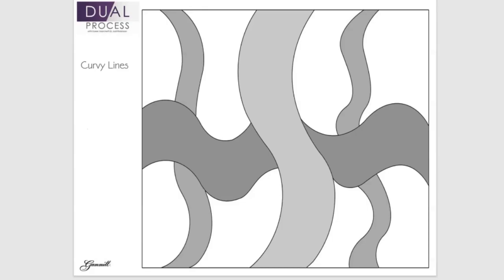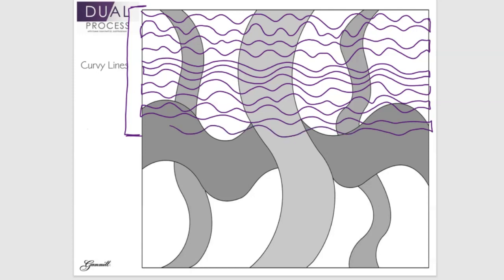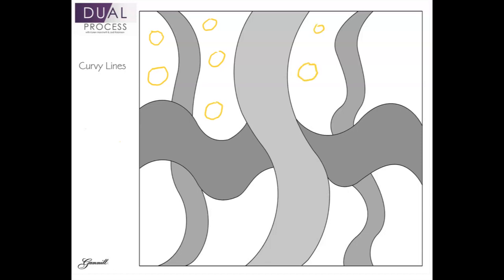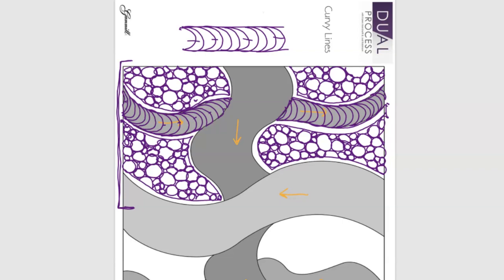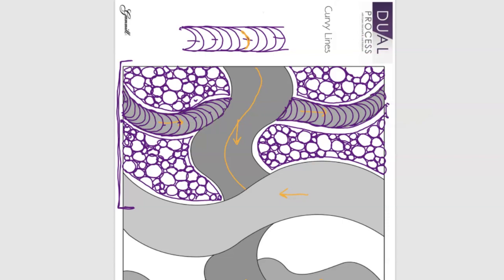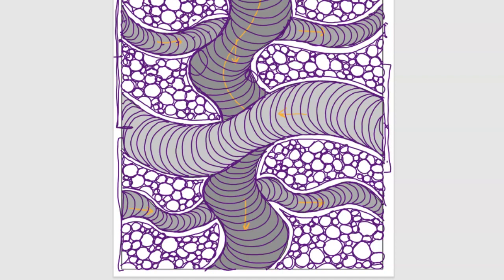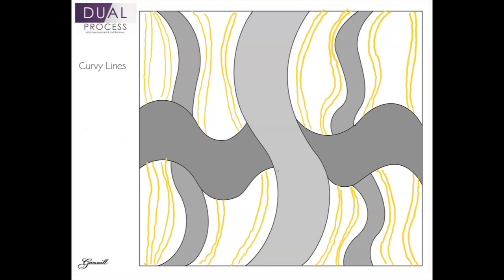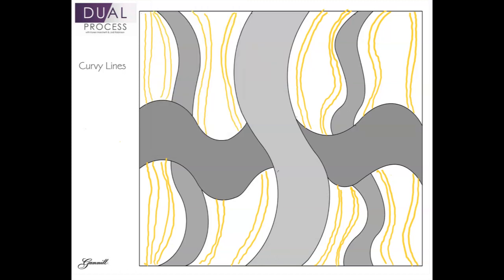Curvy Lines - Dual Process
Jodi and Karen share four designs on a curvy lines quilt -- two simple and two more complex - grab your printable and draw along!